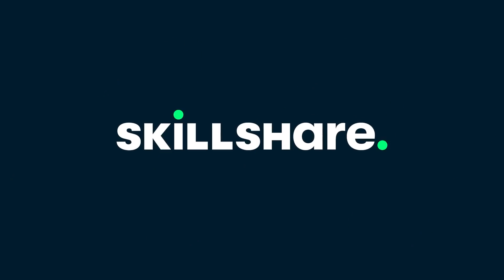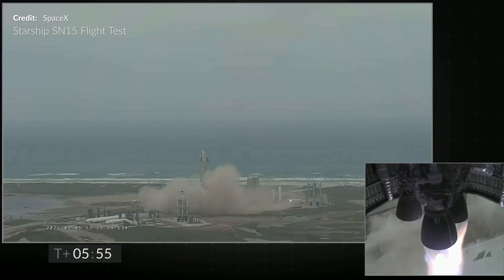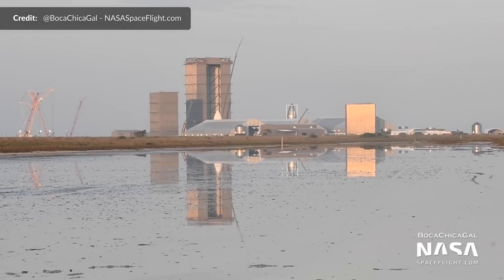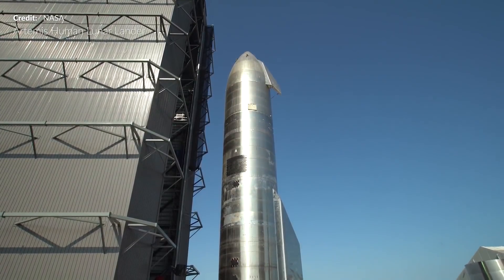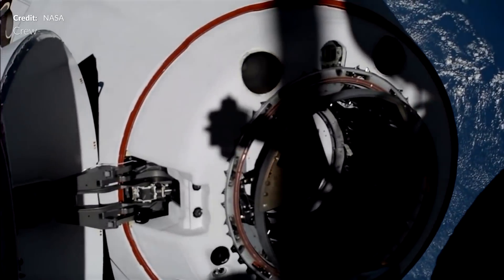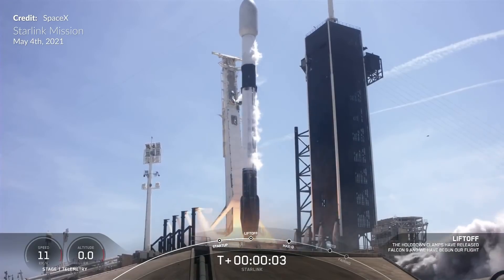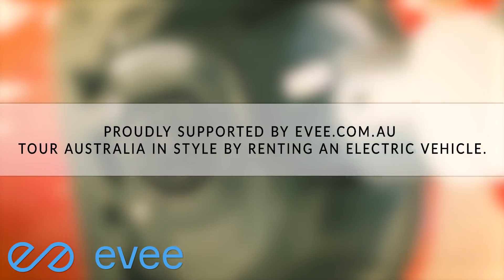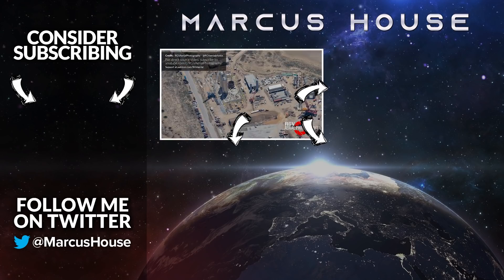SpaceX Starship SN15 Success, Crew 1 Returns Safely & Mars Perseverance and Ingenuity Update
SpaceX did it! They stuck the landing beautifully here with Starship Number 15. Loads to cover today. SpaceX Starship SN15 Success, Crew 1 Returns Safely & Mars Perseverance and an Ingenuity Update. We will of course be diving into this along with all the updates at Starbase. It is time to chat a little about the human landing system protests that have suspended SpaceX’s funding for the Lunar Mission. We had the beautiful conclusion to the Crew 1 mission for the Commercial Crew Program, a few updates from our robotic friends on Mars and another terrific Starlink launch. Yet another action packed week.

to get $30 off your first rental of an electric vehicle in Australia!

Support from the below is always massively appreciated:
The production crew -  Brenton Myers,  Brendan Lewis,  Artzius, GameplayReviewUK, TiagoCruz, SebberTheGeek